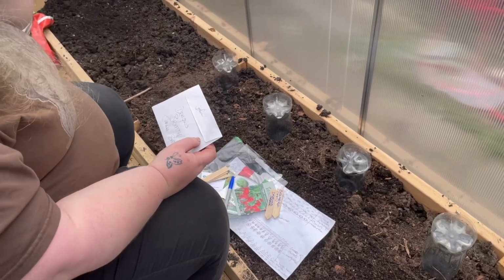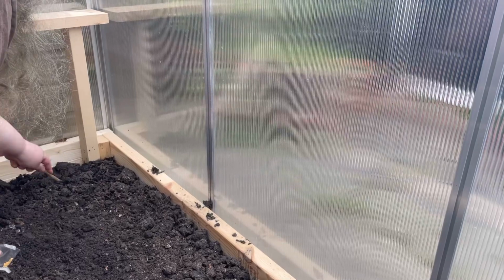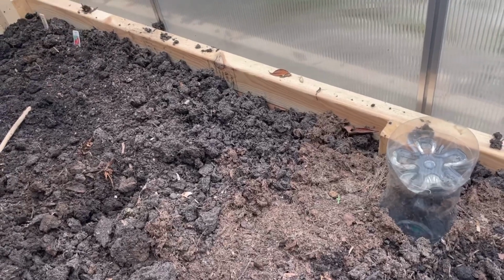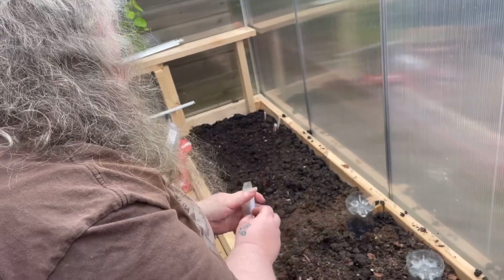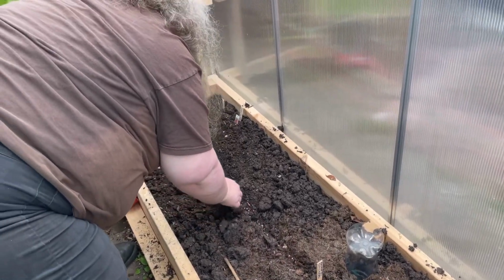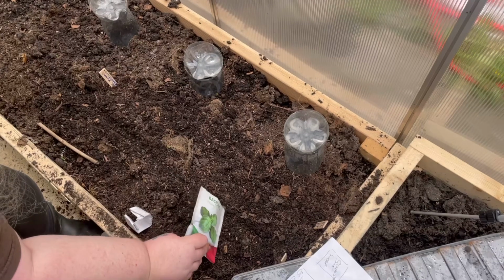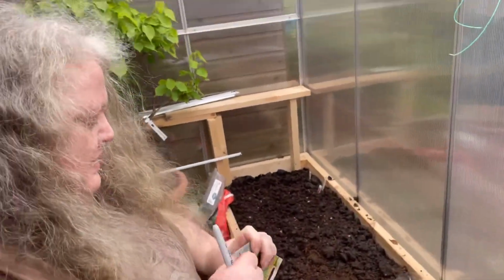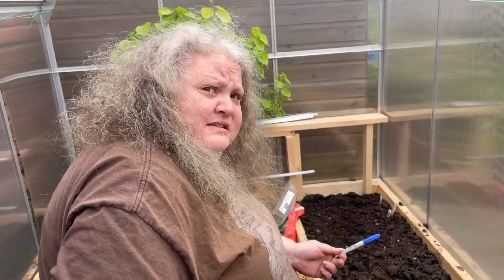2nd May 2023 - Part 3 - In The Garden With Bloo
In The Garden With Bloo - 2nd May - Part 3
It's Seed Sowing Day!!! and I am soooo behind right now I can't even tell you. Today will be shown in several vlogs over the next couple of days.
In this video I finish off the tomato bed.